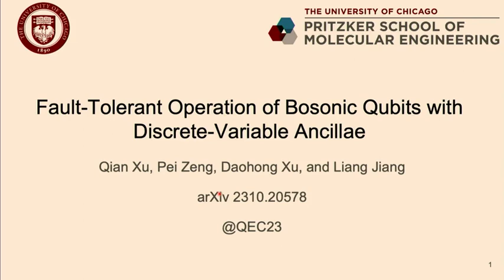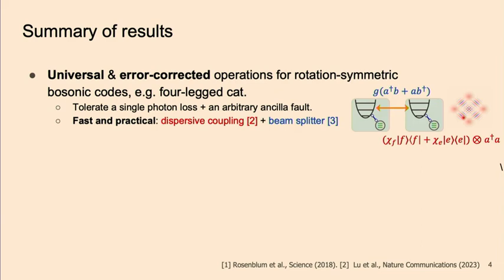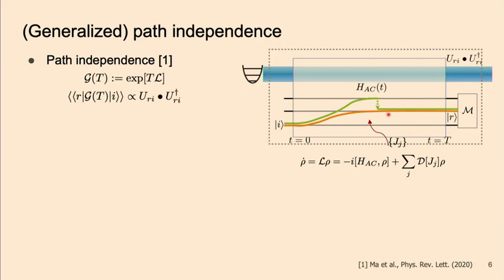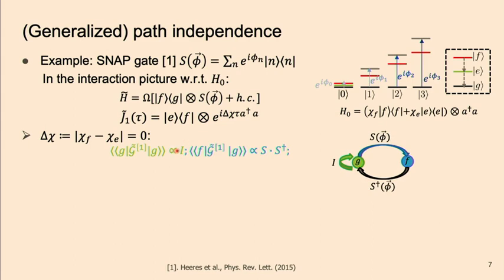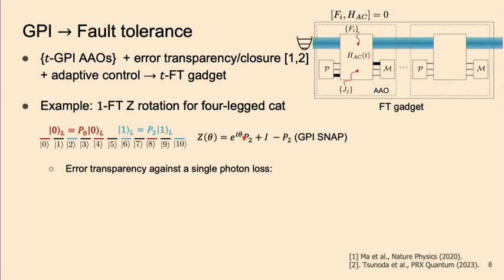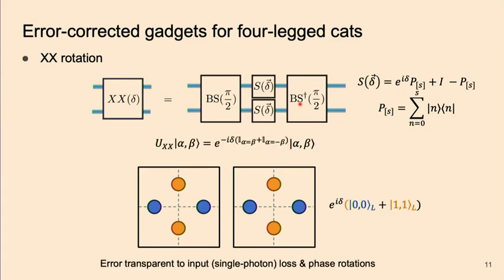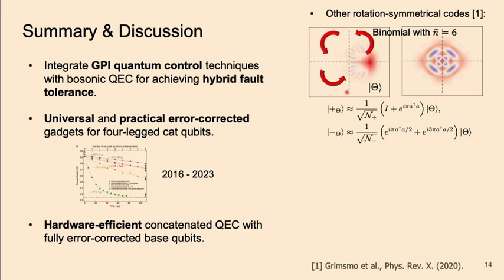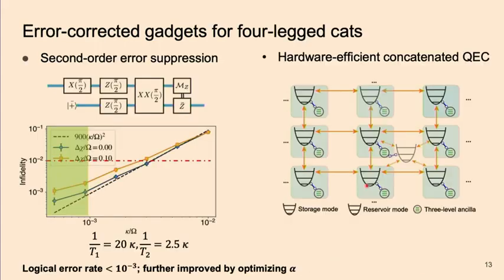4.9 Qian Xu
Fault-tolerant operation of bosonic qubits with discrete-variable ancillae - Qian Xu, Pei Zeng, Daohong Xu and Liang Jiang